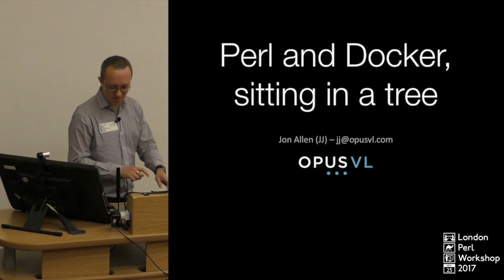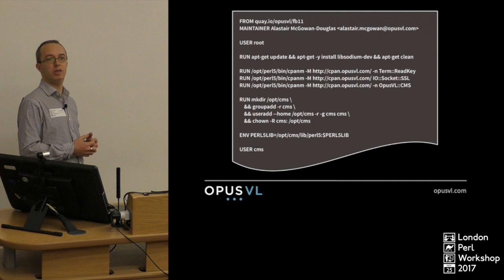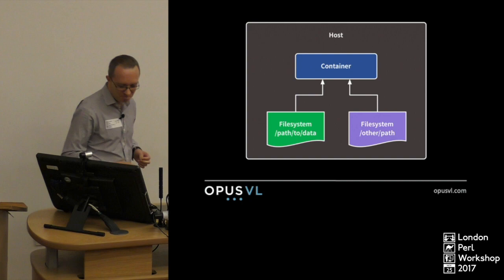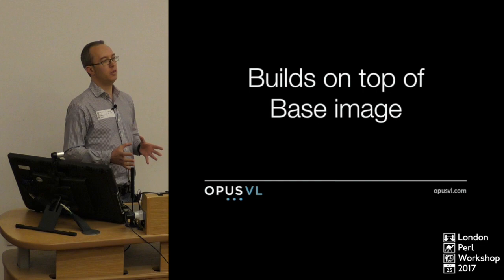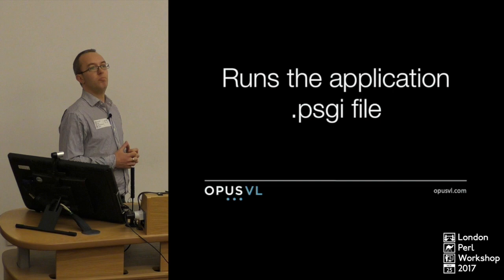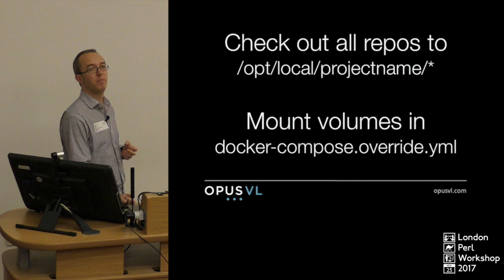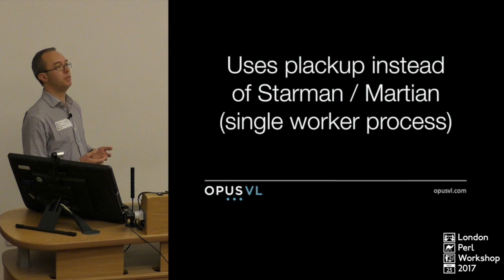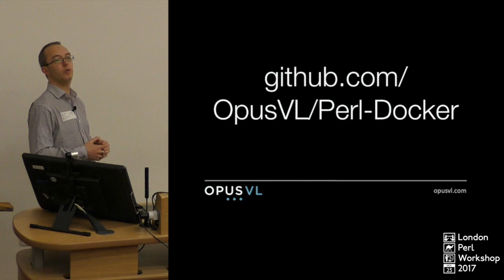"Perl and Docker, sitting in a tree" - JJ Allen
"Perl and Docker, sitting in a tree"
presentation by JJ Allen
London Perl Workshop 2017
25 November 2017